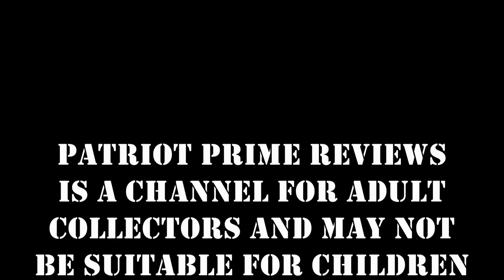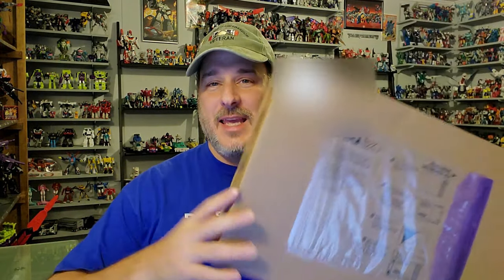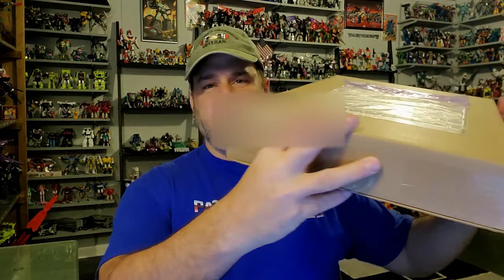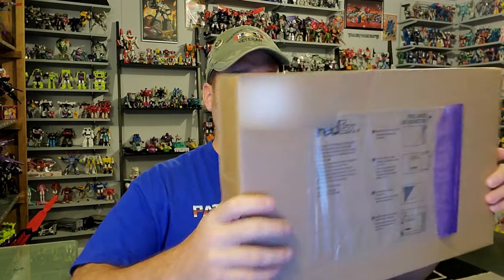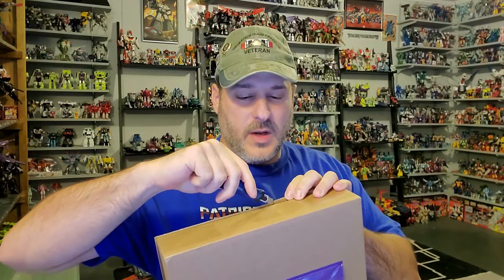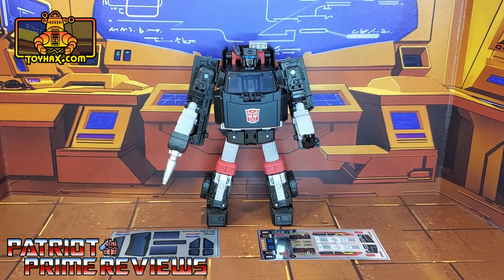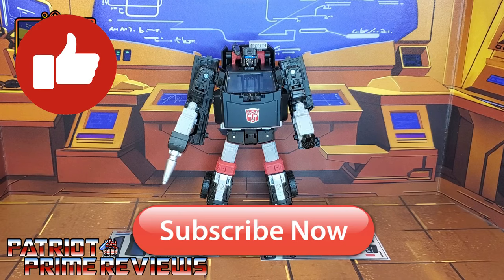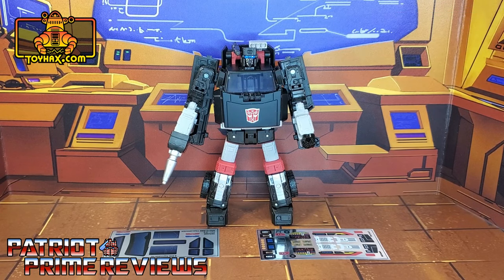Patriot Prime Reviews Toyhax's Toy Stages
I finally breakdown and order myself a Toy Stages Background for my Reviews from Toyhax.